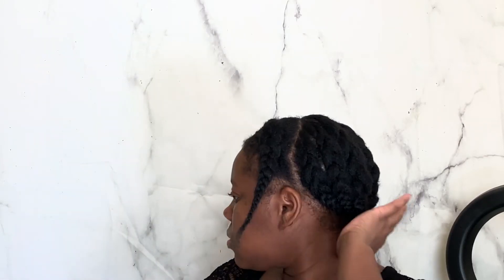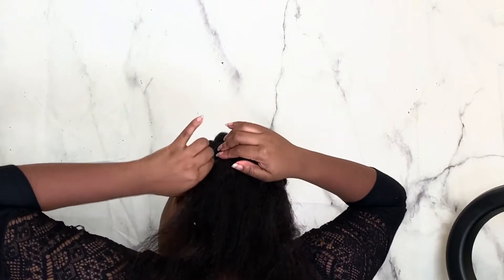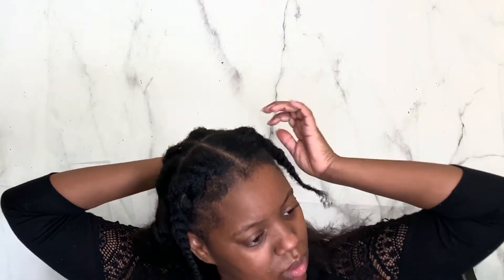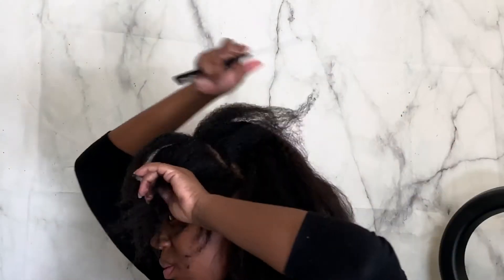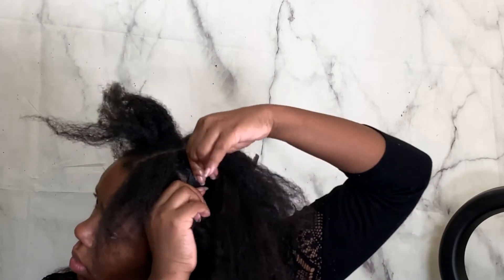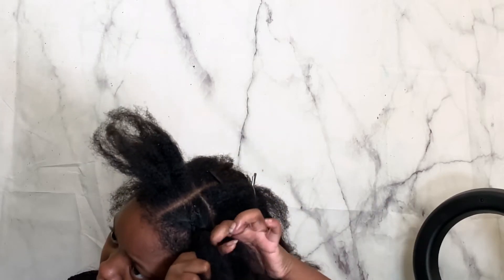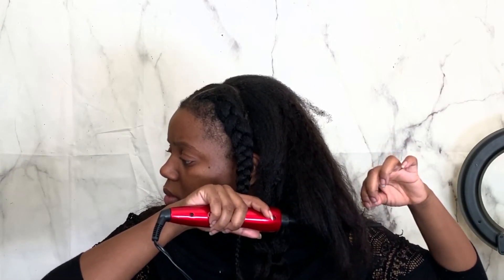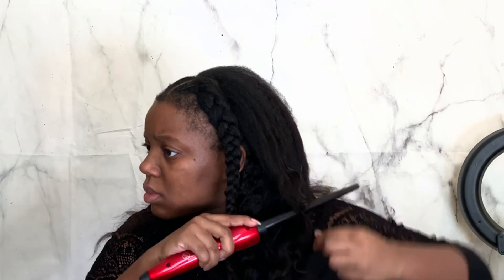QUICK & EASY DATE NIGHT HAIRSTYLE | SUPERNATURAL CHIX KINKY CLIP-INS | QUEEN SHAYLYN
Hey Ya’ll! I’m a first time mom here creating content on my family, natural hair and mommy life so come along with me on this journey!

PRODUCTS MENTIONED:

EBIN 24 Hour Edge Gel: